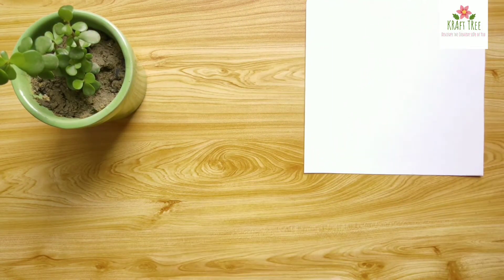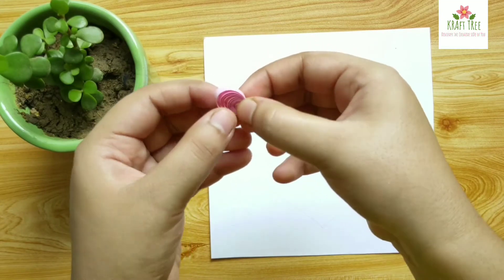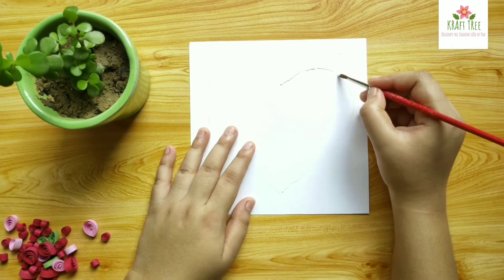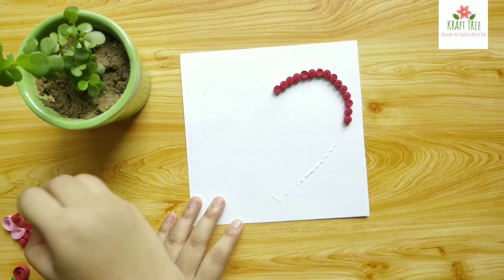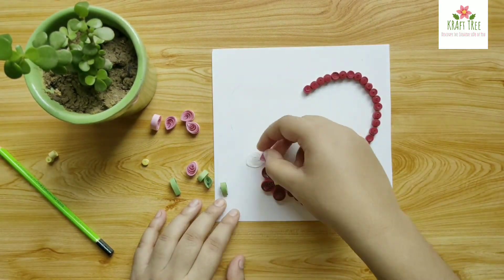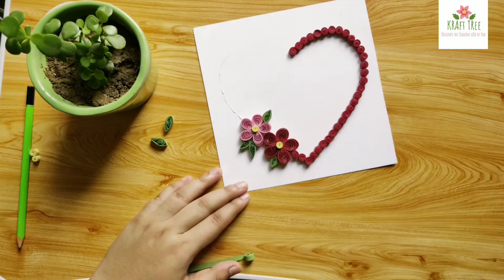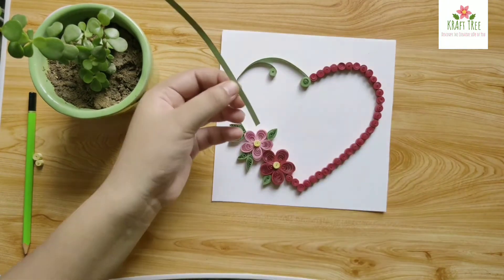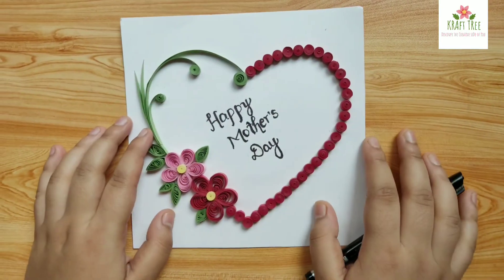Greeting card idea | Quilling cards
In this video, I have shared a greeting card Idea for mother's day.

Materials you'll need:
1. A sheet of paper
2. quilling strips
3. Glue
4. Scissors
5. colored pen/ Marker

I hope you enjoy watching the video. Have a great day!!

DIY Birthday card

Hi! friends, In this tutorial, I have shared how you can make a quilled birthday card easily. Its easy and really quick yet beautiful to look at. Its beginner friendly so anyone can make it. No tools are required for this one.